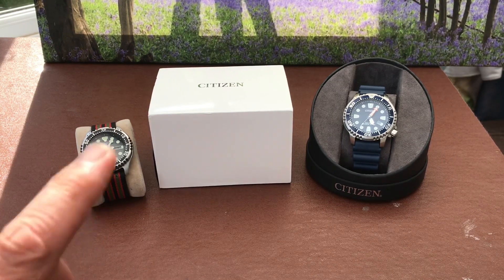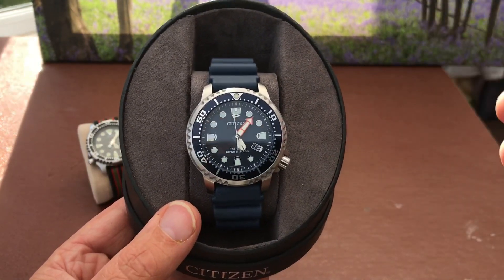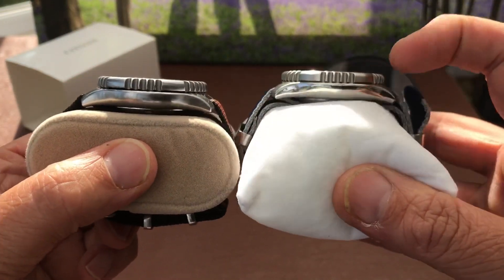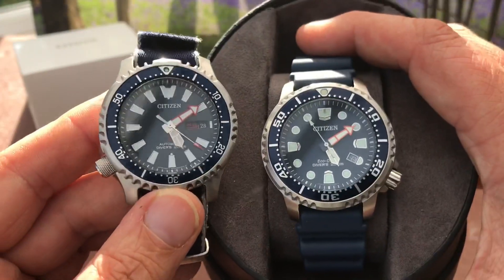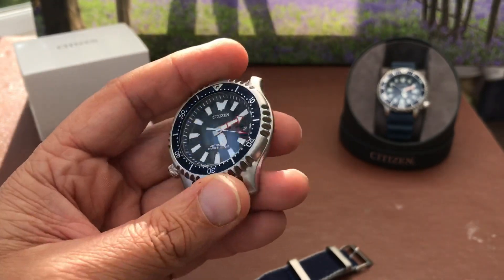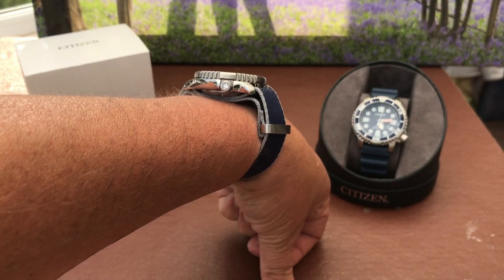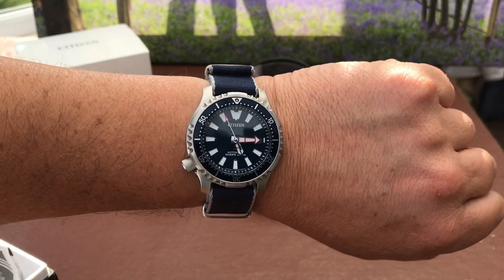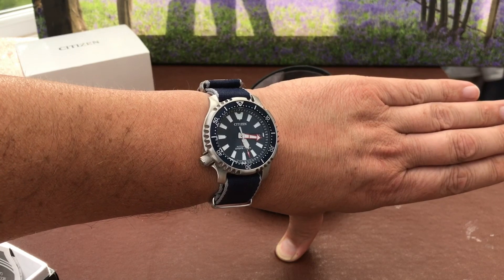Citizen ProMaster Dive Watch Fugu Limited Edition Automatic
Another great value dive watch from citizen